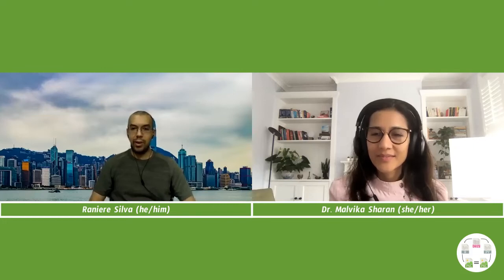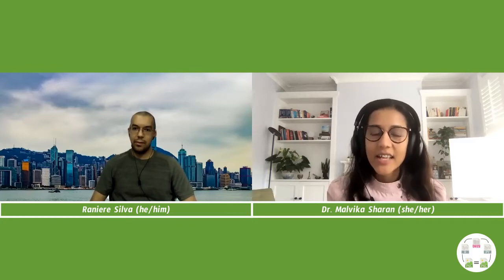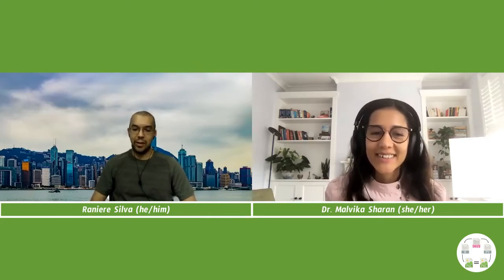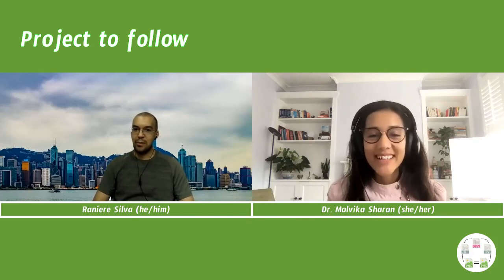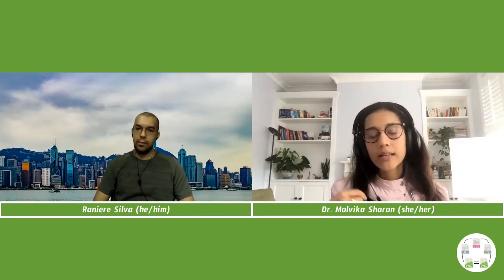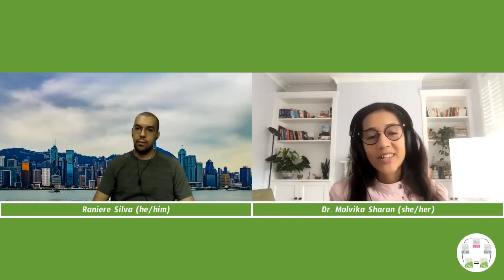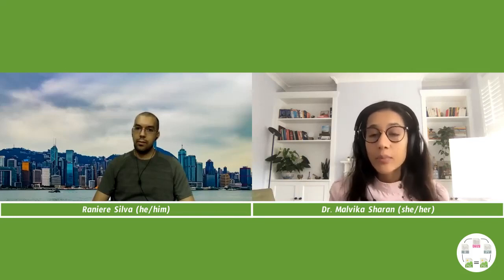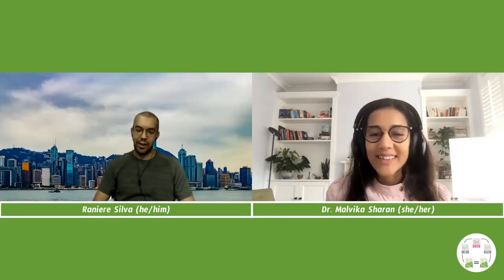Interview with Dr. Malvika Sharan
Dr. Malvika Sharan is a community builder, open science educator and facilitator of open source projects. She is passionate about enabling collaborative culture, accessibility and inclusive practices in research and communities.

Next The Turing Way Book Dash: 16 - 20 May 2022. Application deadline: 21 April 2022! Application form

00:09 Introduction
01:38 How do you define "reproducible research" and why is it important for
02:40 What are the barriers today to do "reproducible research"?
07:05 How is The Turing Way enabling "reproducible research"?
12:33 What are some other best practices researchers should consider?
14:03 Any project that you want to share with us?

Video Call and Video Editing Information

Zoom 5.10.0
OBS Studio 27.0
Kdenlive 21.04